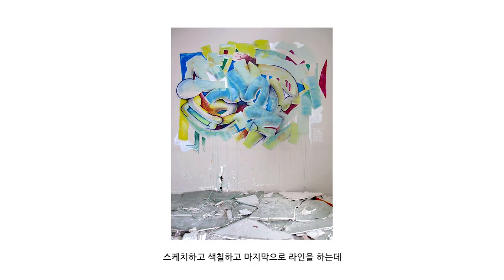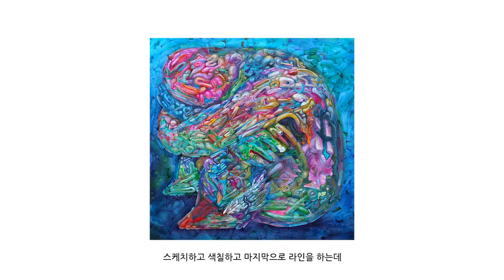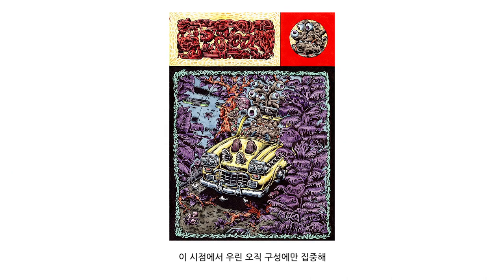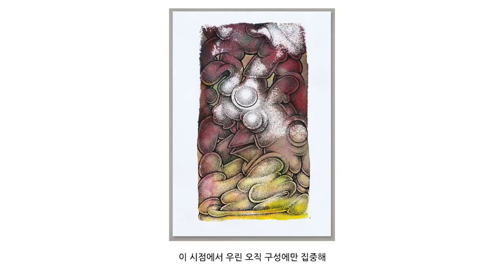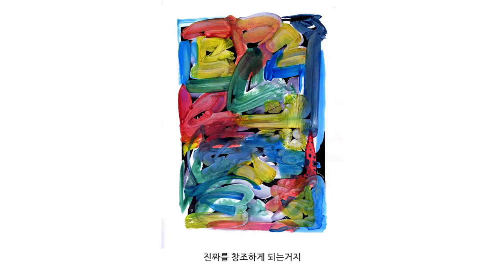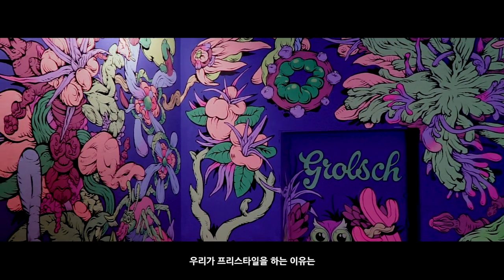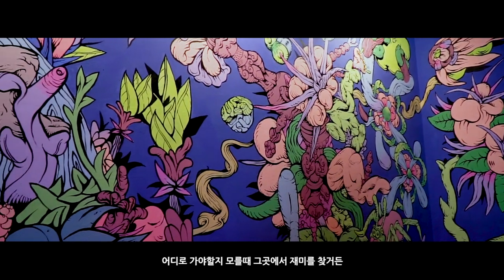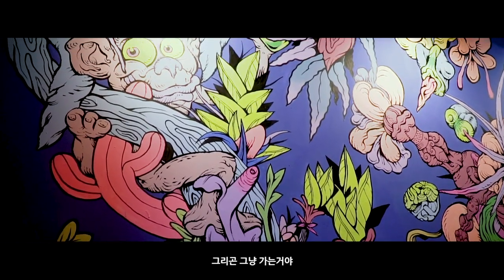Blackmarket - Bobndrol x Drifterz Crew (Seoul, South Korea)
Freestyle paint and dance session produced by Blackmarket Barbershop. Filmed and edited by Drifterz Crew.